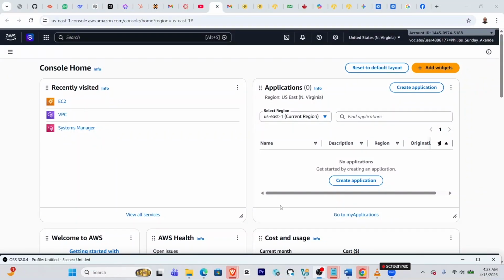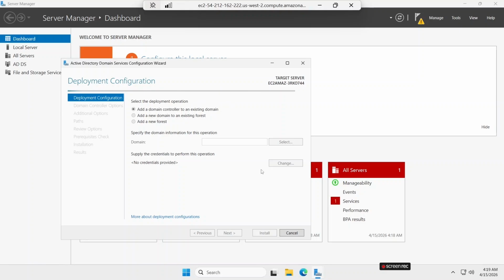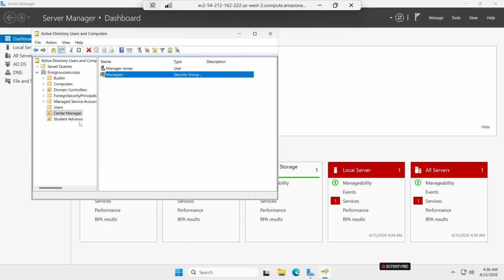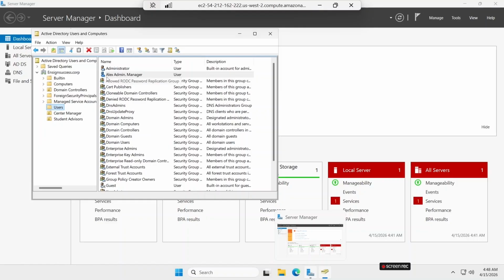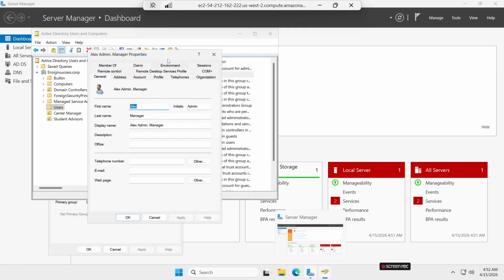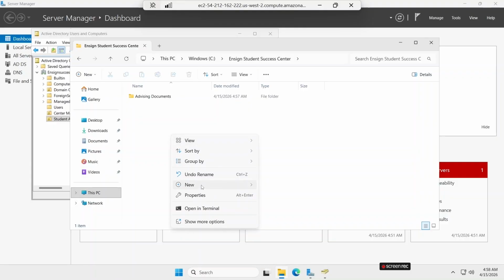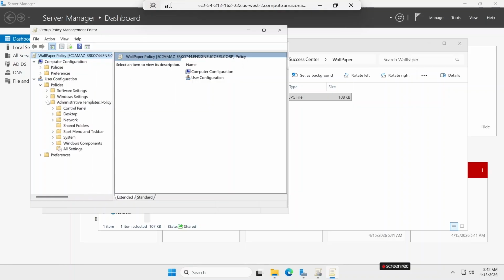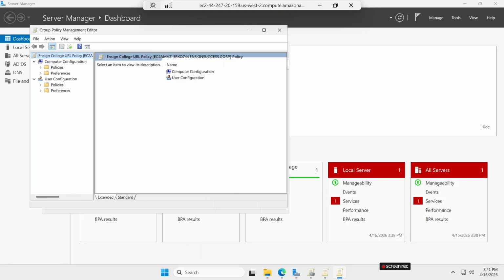7 3 Final Project Virtual Machine Creation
Designing a Secure & Organized IT Environment for the Ensign Student Success Center.